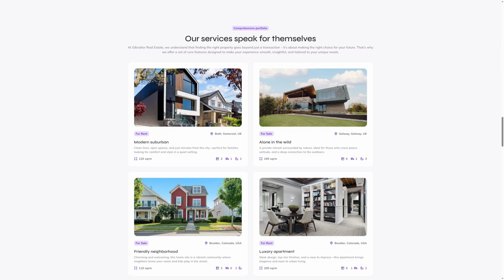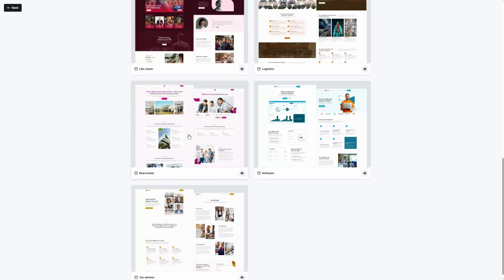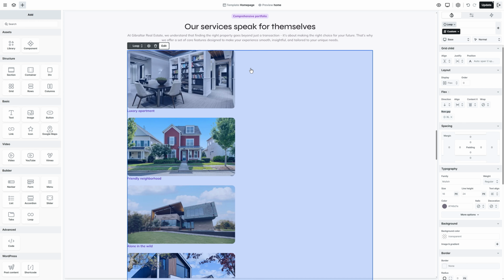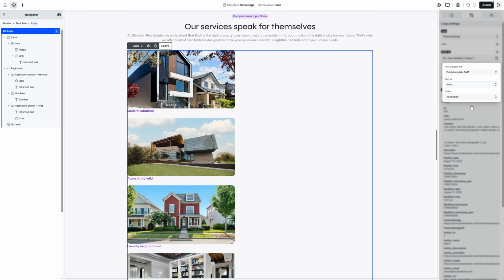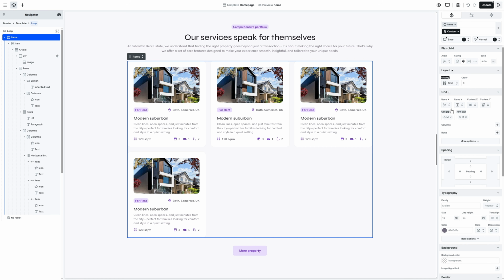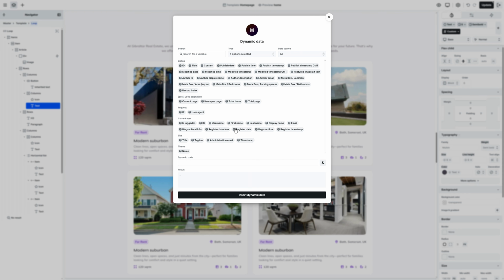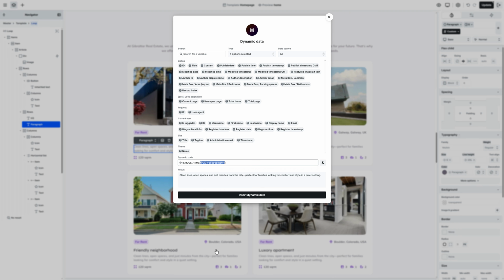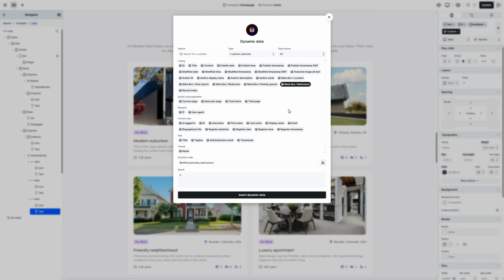How to Build a Dynamic Listings Grid in WordPress | Mosaic Builder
Pull your property listings from real data instead of typing every detail by hand. This tutorial connects Meta Box custom fields to your design in Mosaic, so one post type powers the whole grid, no code required.

Using a Listing post type built with Meta Box, we loop through real posts, pull in the featured image, location, area, and description, clean up post content with a built-in remove HTML function, and append units to custom field values.

0:00 - Intro
0:40 - Follow along
1:00 - Pull the raw data
1:29 - Limit and order the listings
2:31 - Style the grid
2:54 - Display the Meta Box fields
3:36 - Clean and format the values